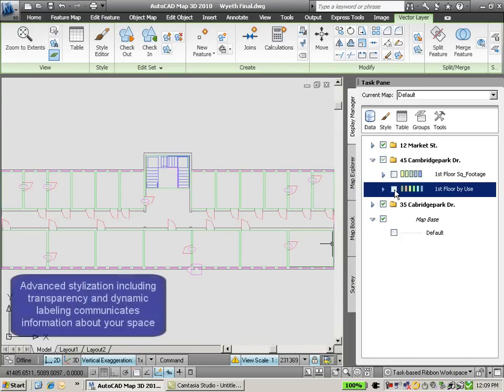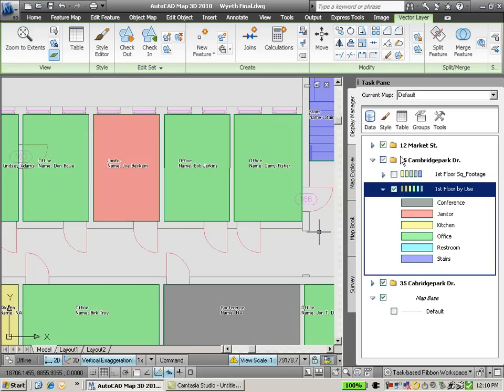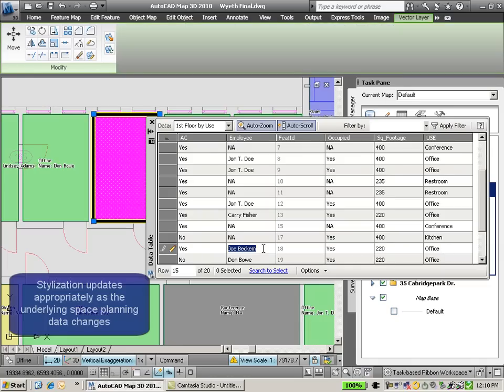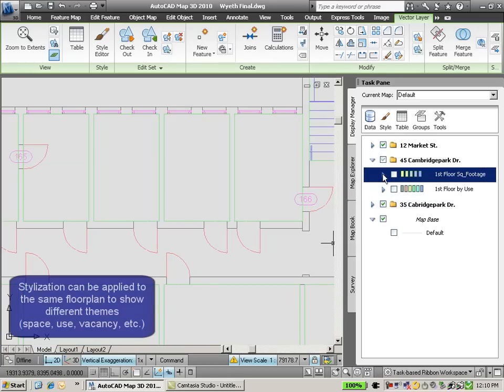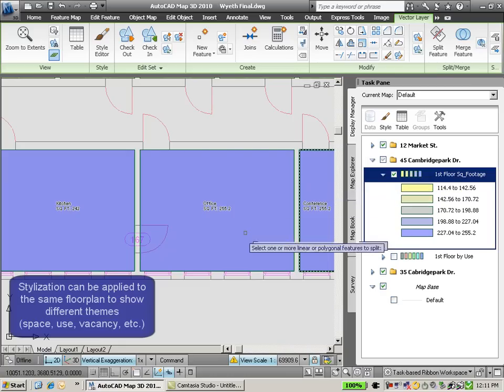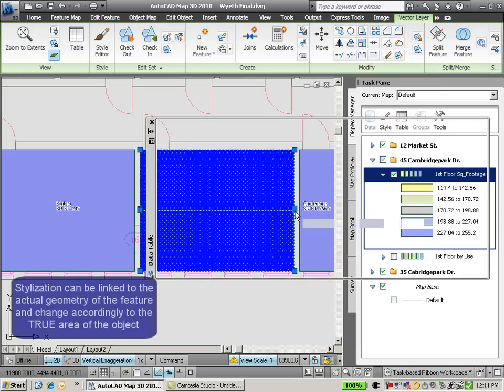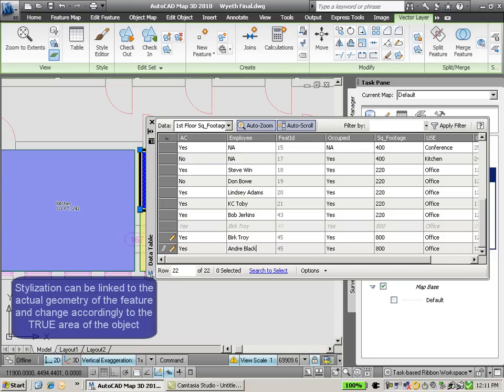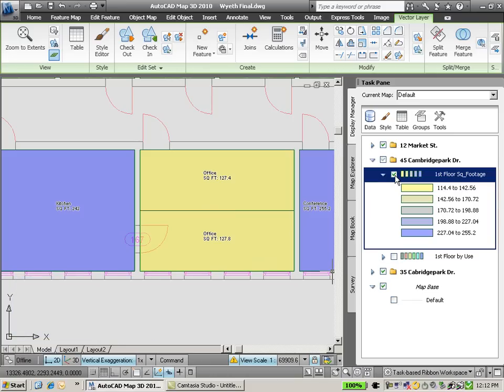Enhanced Stylization and Dynamic Labeling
AutoCAD Map 3D supports advanced stylization capabilities like transparency, dynamic labeling of features and thematic representation of space occupancy information. The benefit of this stylization is it becomes easy to visually represent facility usage, employees, departments and square footage.